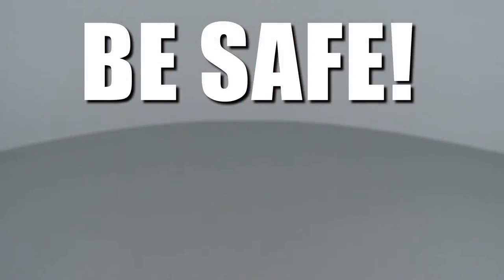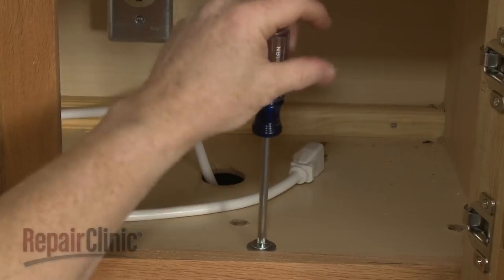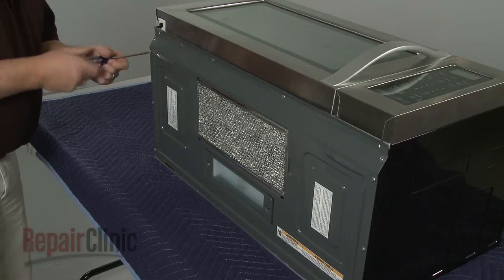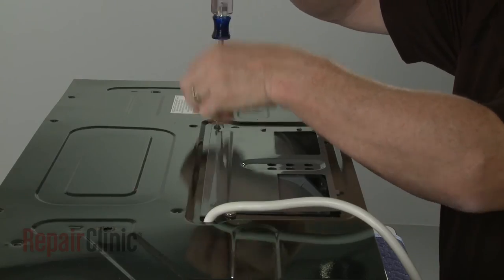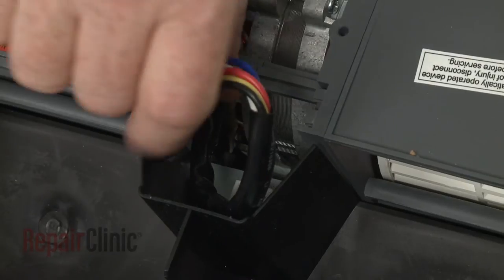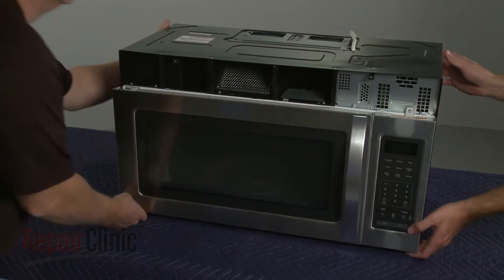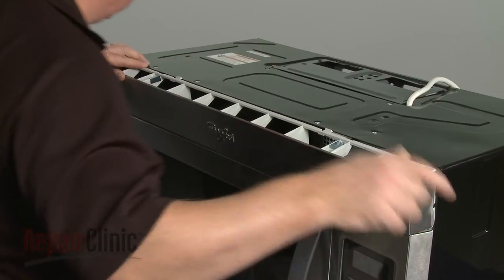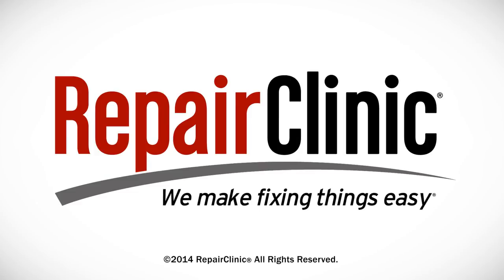Whirlpool Microwave Blower Assembly Replacement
This video provides step-by-step instructions for replacing the blower assembly on Whirlpool microwaves. The most common reason for replacing the blower assembly is when it is not working.

All of the information in this blower assembly replacement video is applicable to the following brands: Whirlpool